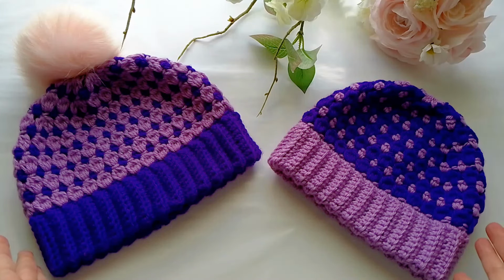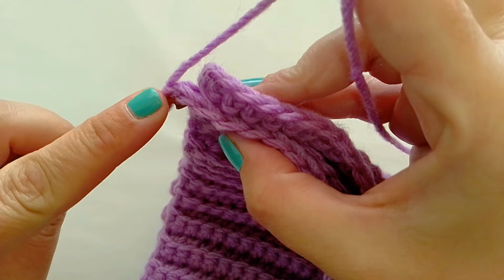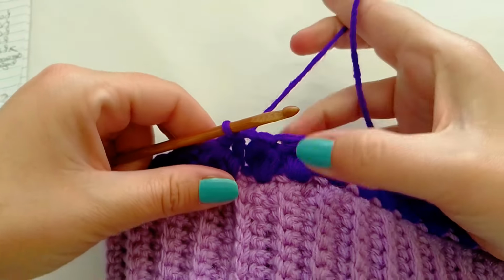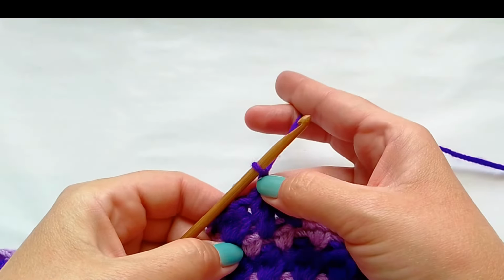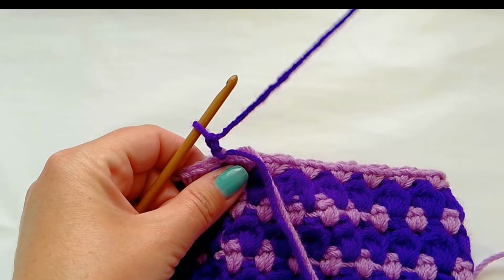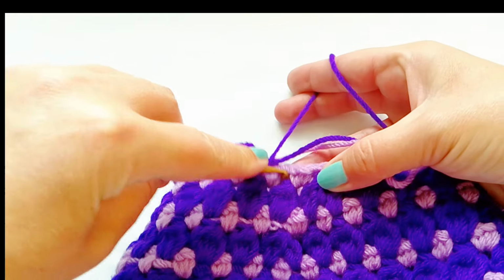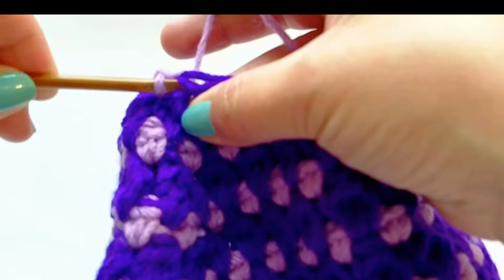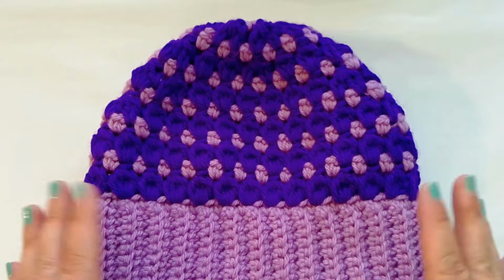Terrific Beanie Hat Pattern (BEGINNER FRIENDLY) left-handed🇺🇸🇨🇵🇳🇱🇩🇪🇮🇹🇰🇷🇵🇹🇸🇰🇪🇸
tutorial teaches how to make this fun (dc ) Cluster Beanie in all 3 sizes. Great Beginner Friendly instruction step by step from start to finish. Right-handed version is also available on channel.